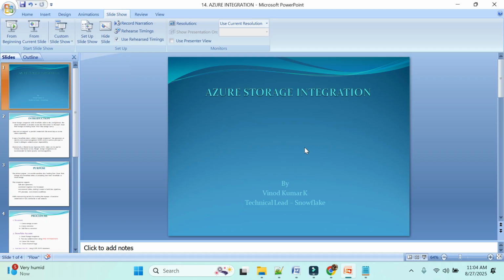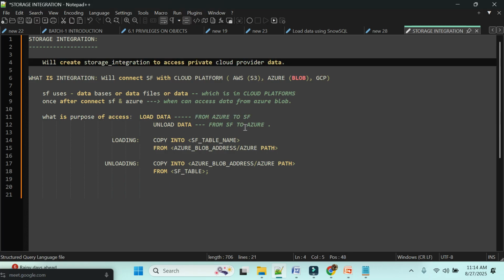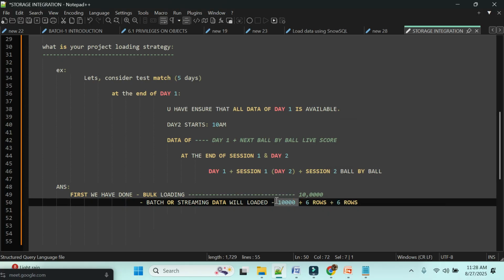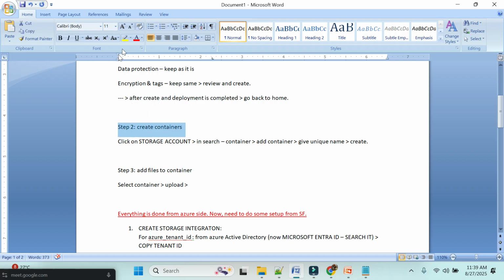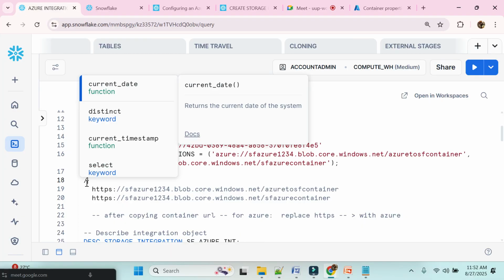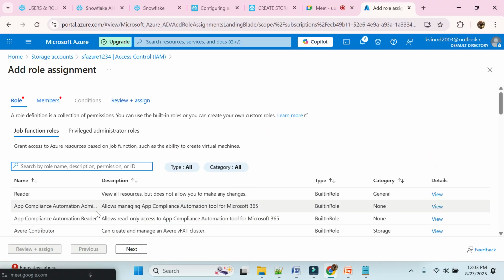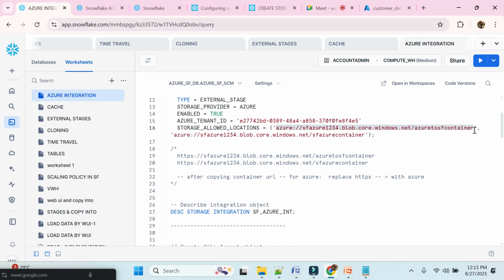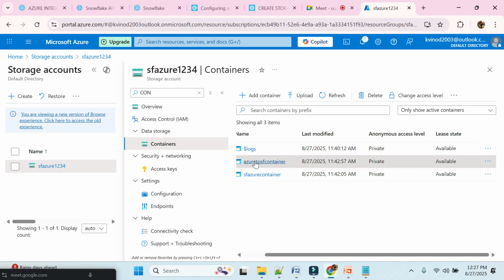Azure Integration with Snowflake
You will be learning the following topics:
     1. Integrating Snowflake with Azure
     2. Creating stages and file formats for integration
     3. Creating external stages
     4. Creating storage integrations
     5. Uploading files into the container
     6. Loading files from the Azure container into Snowflake tables